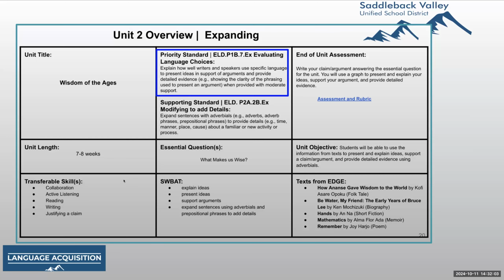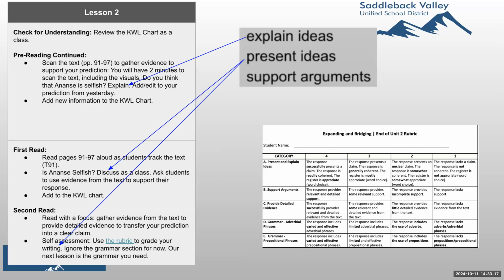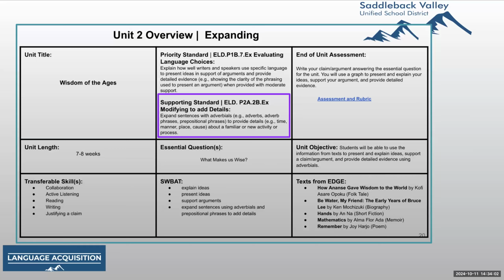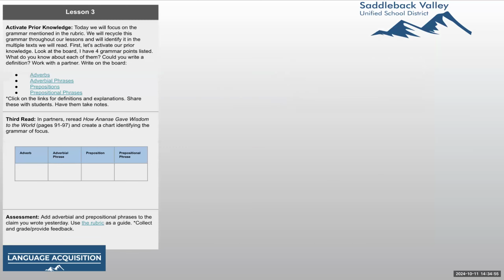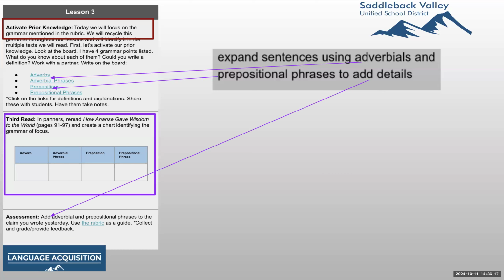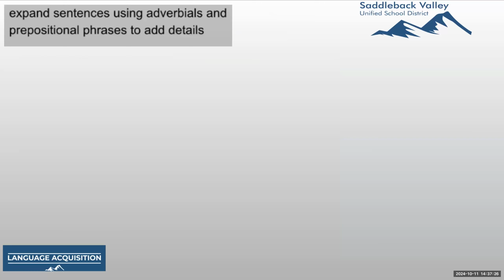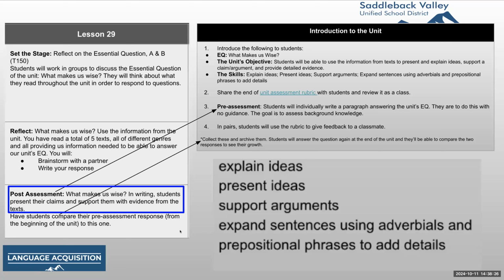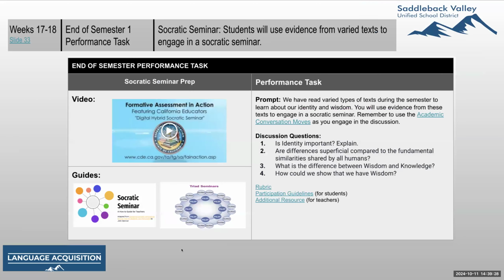Expanding dELD | Learning Series Part 3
The video unpacks the priority and supporting standards of the unit. Learn how, and in which lessons, the concepts and skills from both standards are presented.